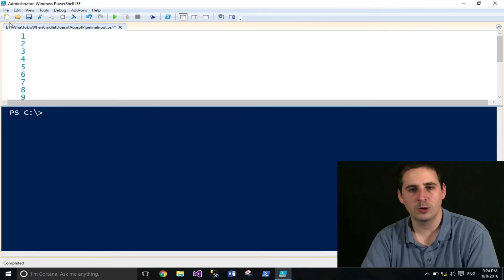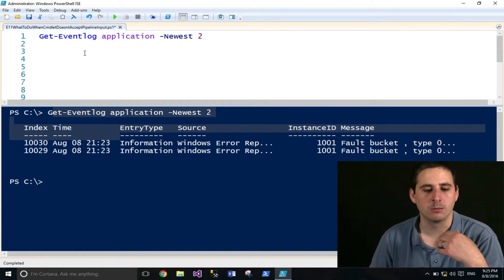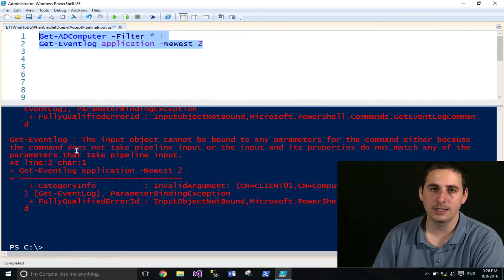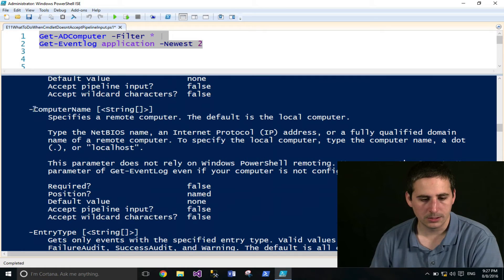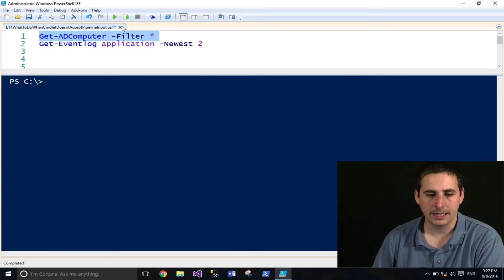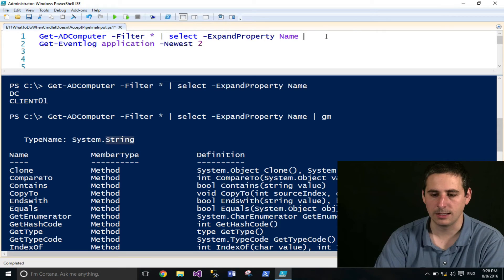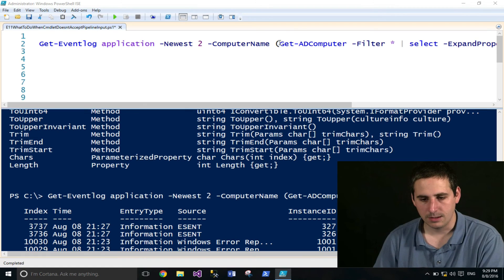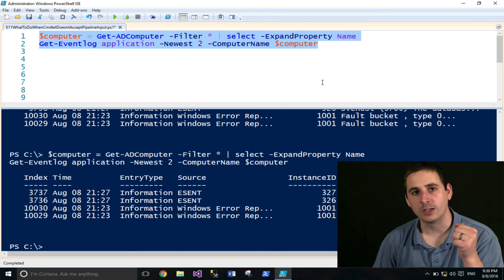Workaround Cmdlets that don't accept pipeline input : PowerShell Bytes E11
How to workaround Cmdlets that don’t accept pipeline input.